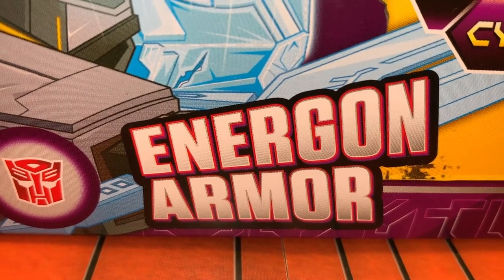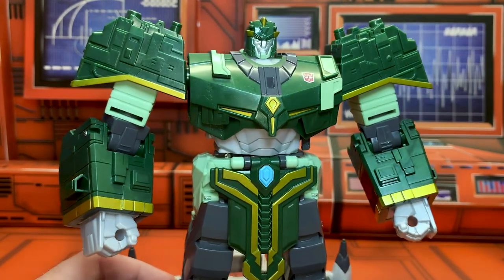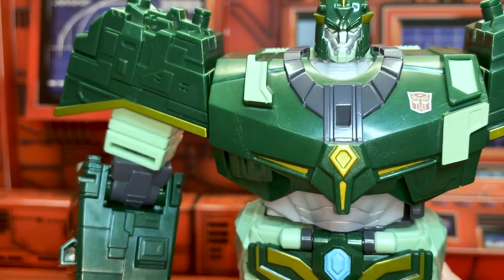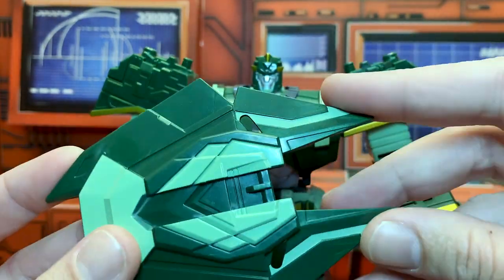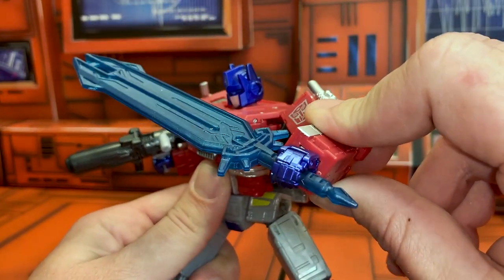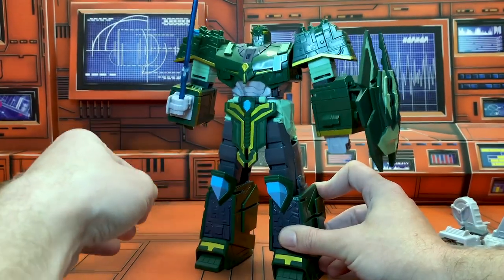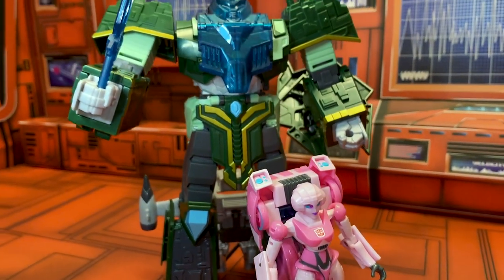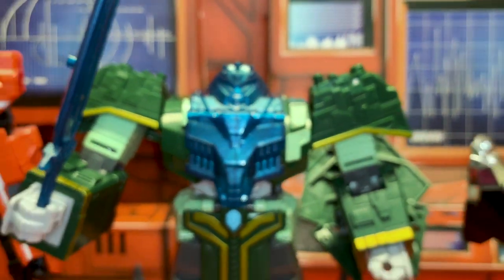Transformers Cyberverse Energon Armor Ultimate Iaconus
Wow! say that 5 times fast. Very cool bot with some fun gimmicks and play patterns, not to mention a dope sword. Stick around for some automorph action Whoop Whoop that's the sound of war titans!

FREESTYLE RAP INSTRUMENTAL BEAT. Check out this hard hip hop rap gangsta piano slim shady type freestyle instrumental beat - called "Game Over" made as collab with Obiedaz Beats.